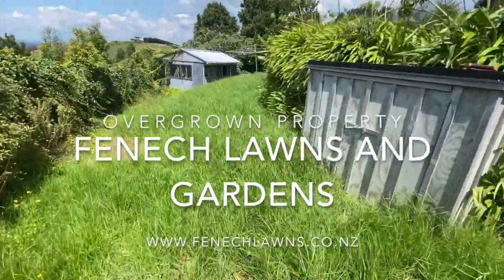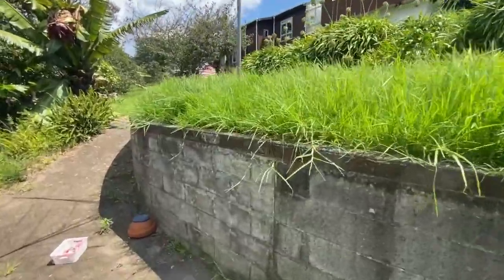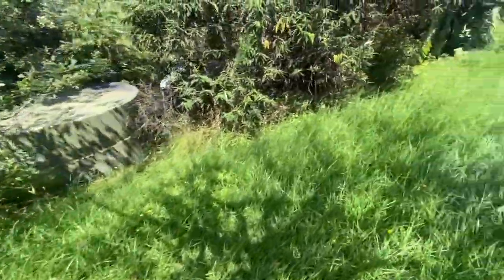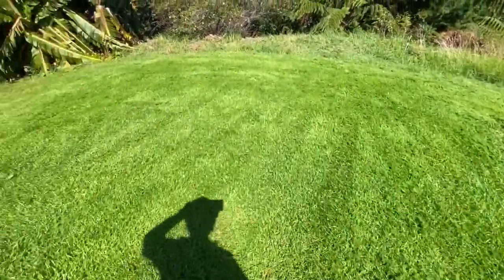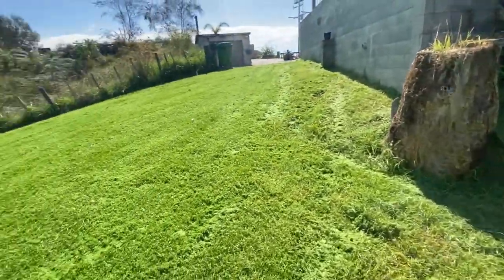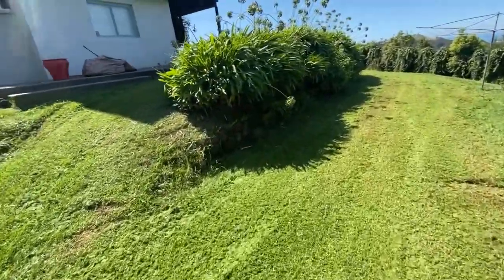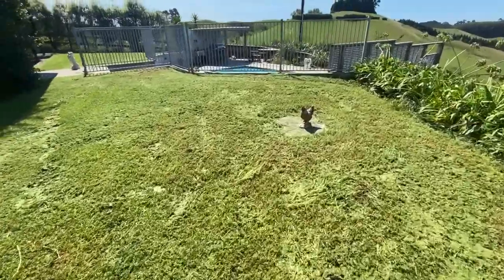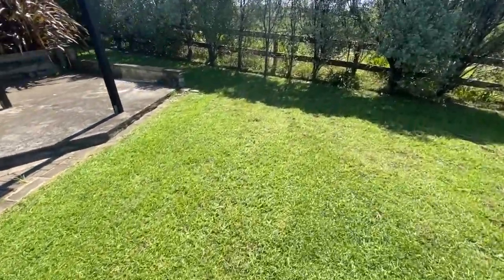Overgrown lawn clean up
Fenech Lawns and Gardens, an over grown lawn mowed to be more manageable for the customer